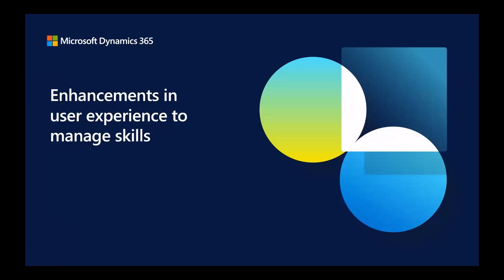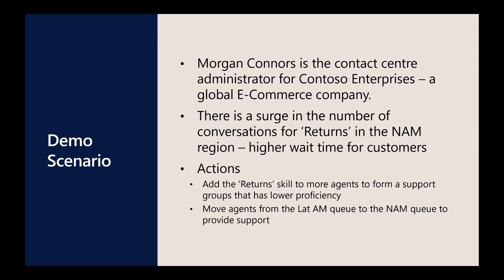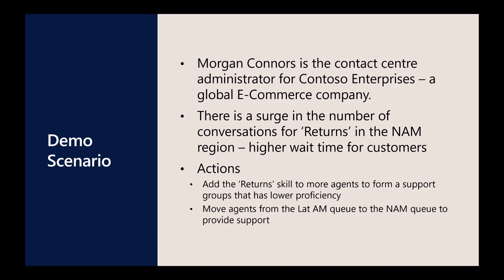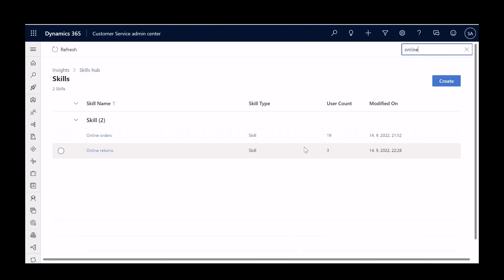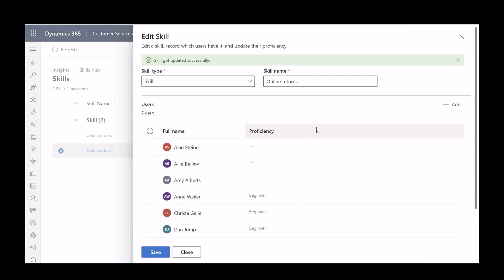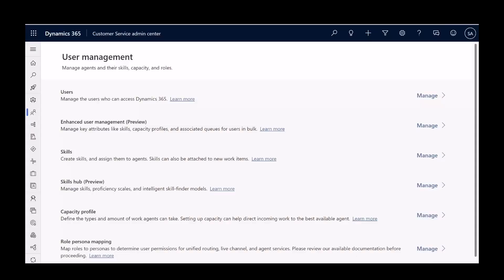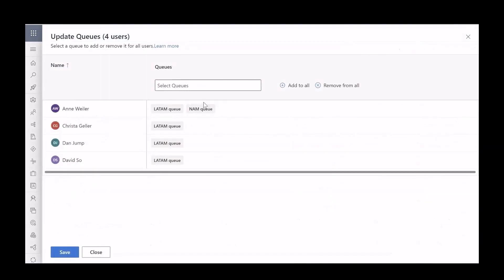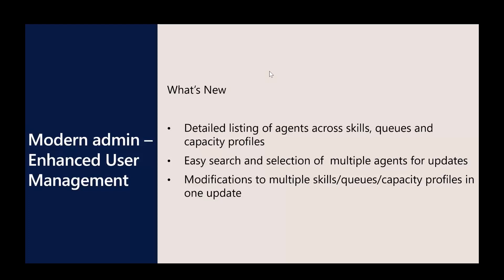Dynamics 365 Customer Service unified routing skill management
Unified routing in Dynamics 365 Customer Service uses a combination of AI models and rules to assign incoming service requests from all channels (cases, entities, chat, digital messages, and voice) to the best-suited agents.

For efficient skills-based routing in the customer service centers, the administrators can quickly set up the skills for users, manage the skills for multiple users, and modify user skills based on the fluctuations in demand.